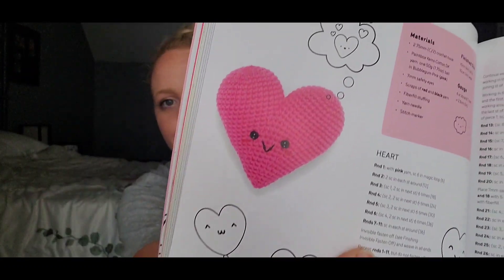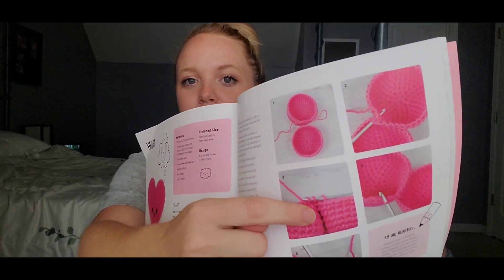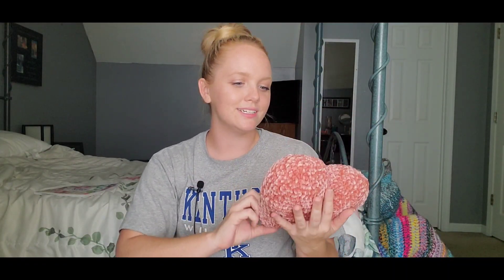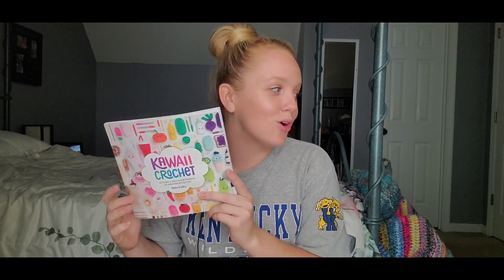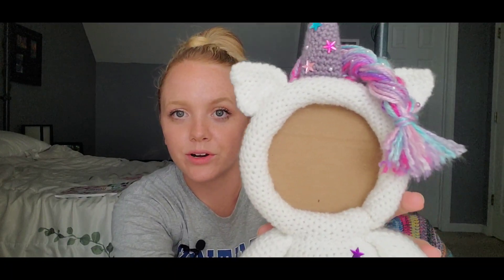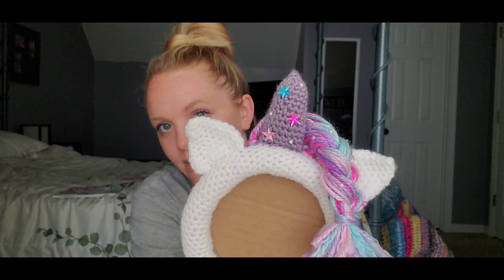Everything I Crocheted This Week!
This week I completed on one of the most challenging patterns I've ever made! It feels great to have accomplished it!

Unicorn Pattern: